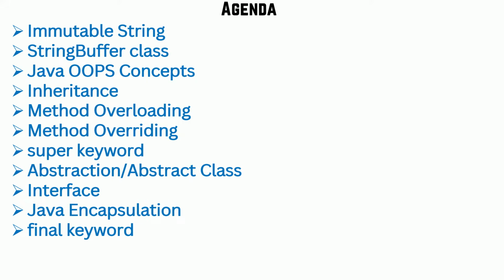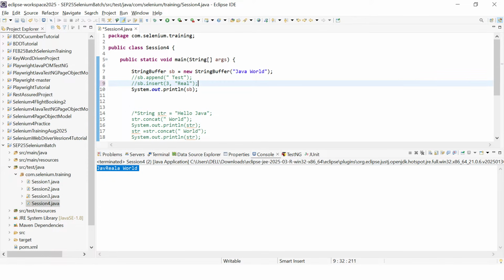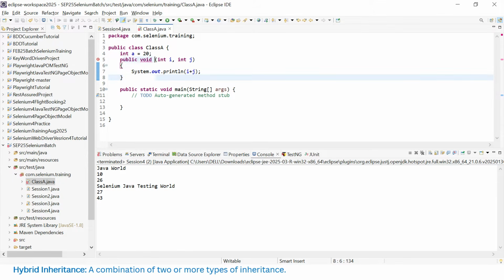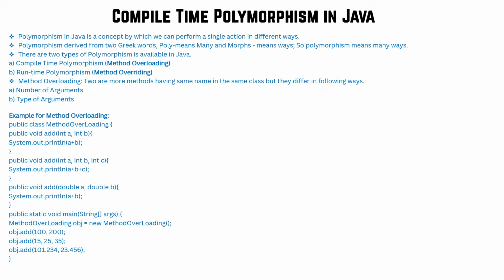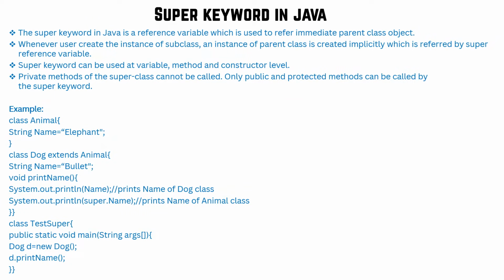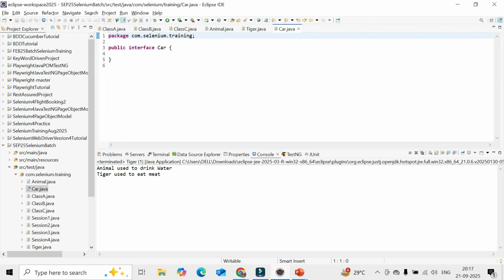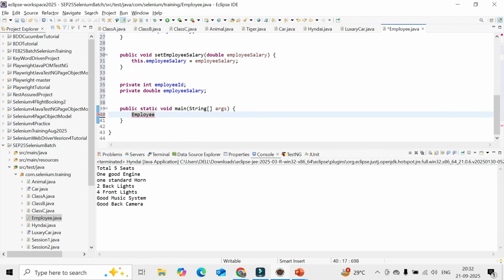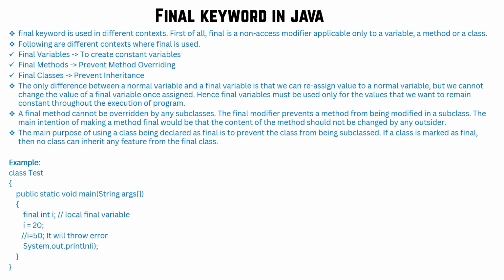S#4:Inheritance,Polymorphism,Abstraction,Encapsulation,Interface- Selenium 4 with Java-SEP2025 Batch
Java OOPS Concepts, Inheritance, Method Overloading, Method Overriding, Abstraction/Abstract Class, Interface, Java Encapsulation, Immutable String, StringBuffer class, final & super keyword

Sep2025 Batch

Selenium 4 for Beginners: The Complete Guide to Web Automation
Java for Selenium: Beyond the Basics
Java Selenium Power Moves: Advanced Techniques You Need to Know
Selenium with Java: Unlocking Advanced Automation Techniques
Mastering Java for Selenium: From Beginner to Pro